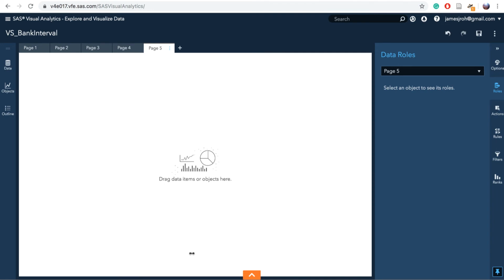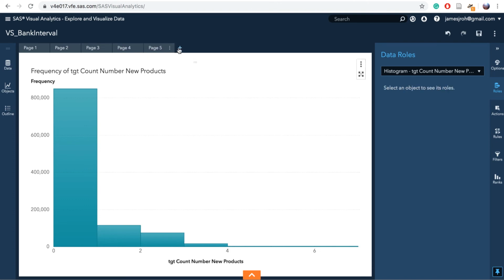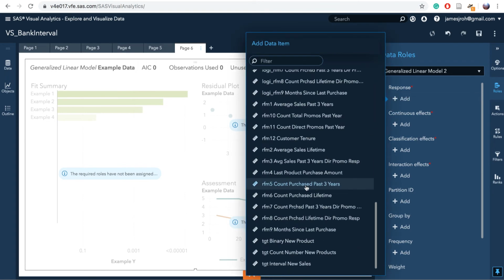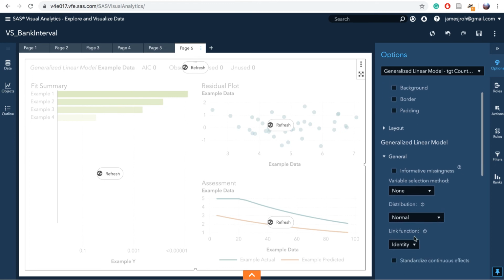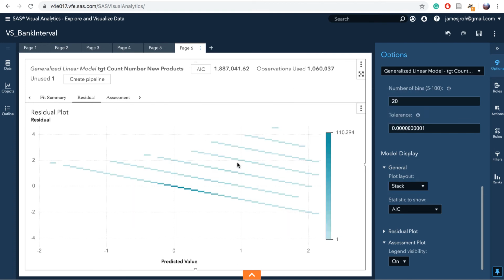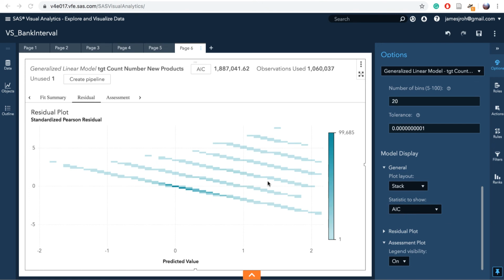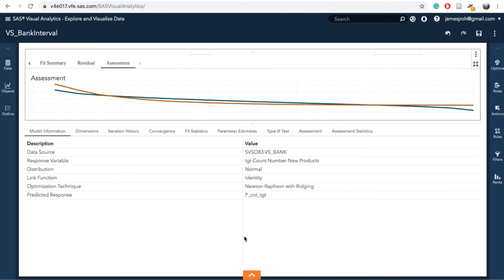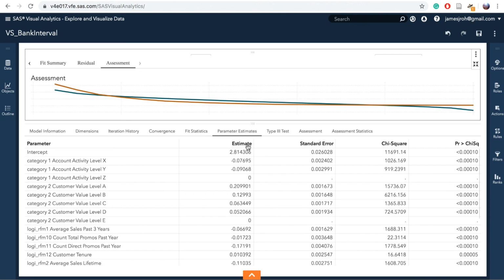BA 02 Exercise 6 Building a GLM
SAS VIYA, Building a GLM (Generalized Linear Model)